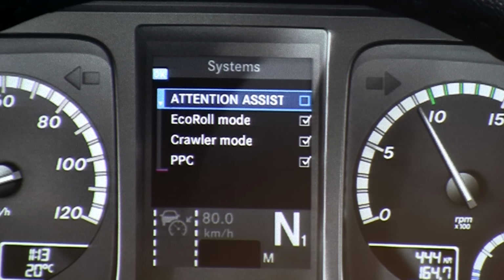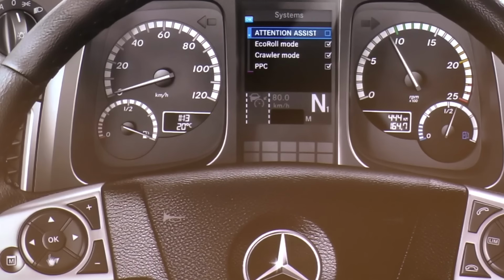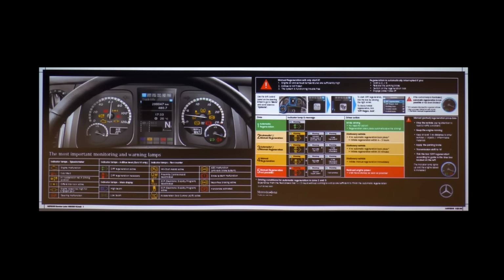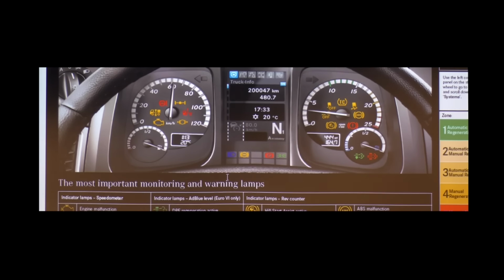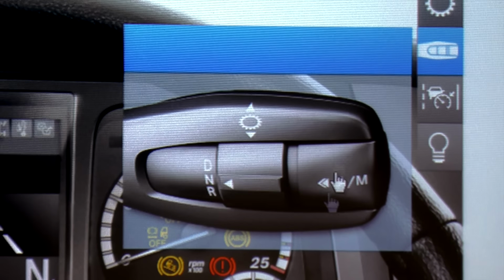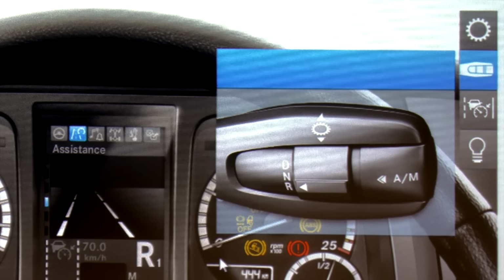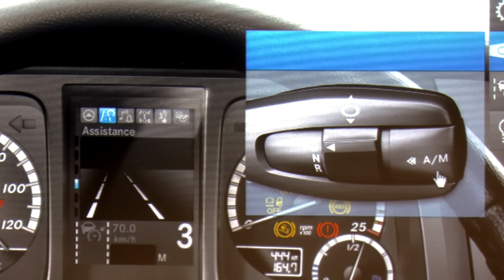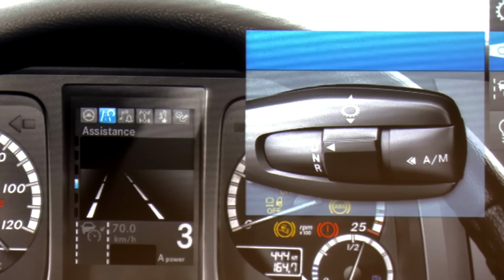Mercedes Benz Actros Interactive Dash controls explained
Mercedes Benz Interactive dash display explained.